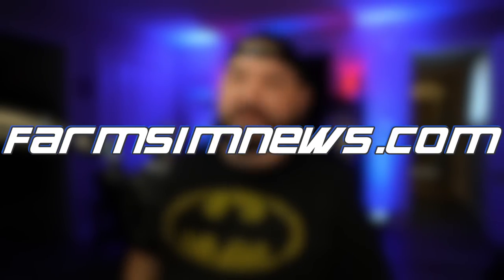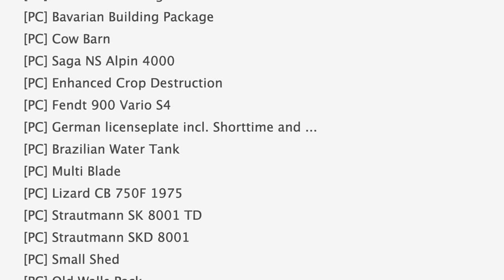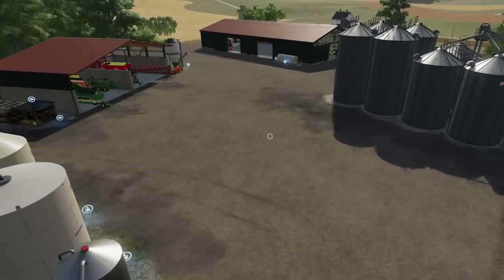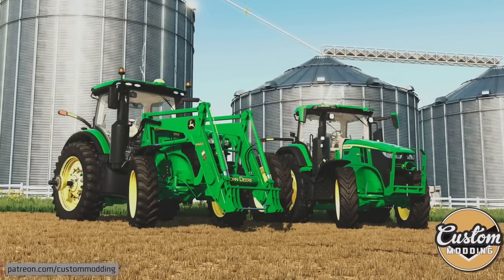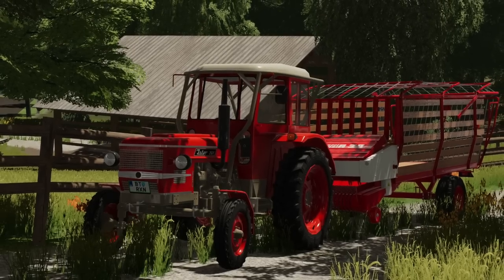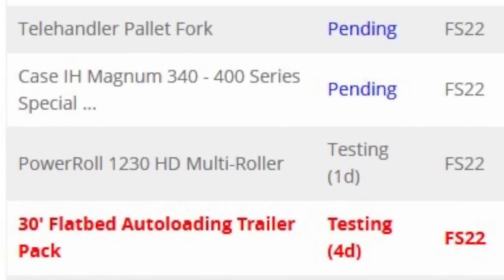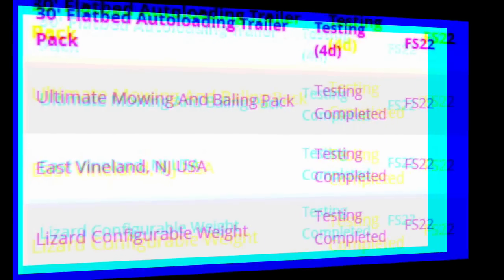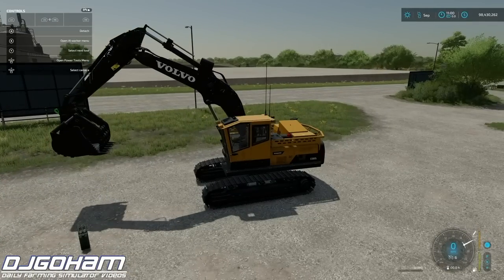Farm Sim News - Bucks County, Court Farms, Calf Barn, & More!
0:00 - Intro
0:13 - Top Stories
0:22 - Mods In Testing
1:25 - Bucks County, PA
2:04 - John Deere 7R
2:38 - John Deere 4020
2:52 - Zetor Pack
3:36 - MackTrucker921's Mods
4:22 - Lancyboi Calf Barn
4:57 - Court Farms
5:23 - Disclaimer & Segue
6:00 - Outro
6:33 - Goobers